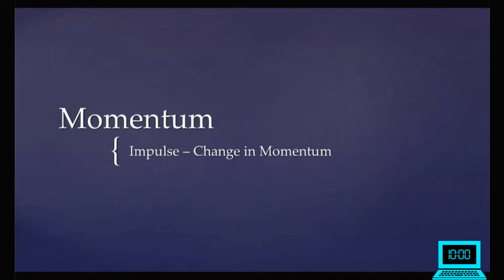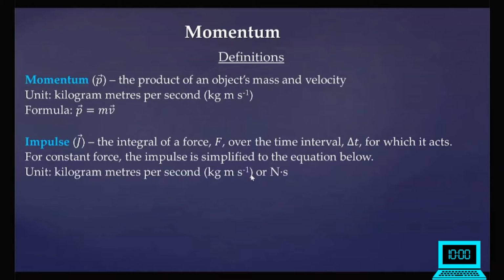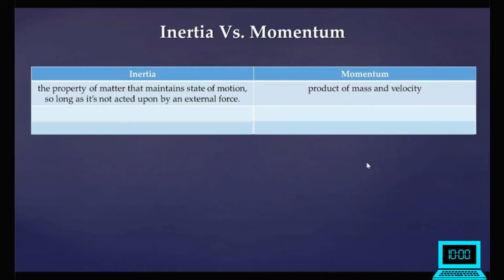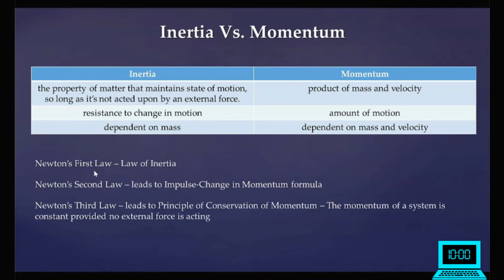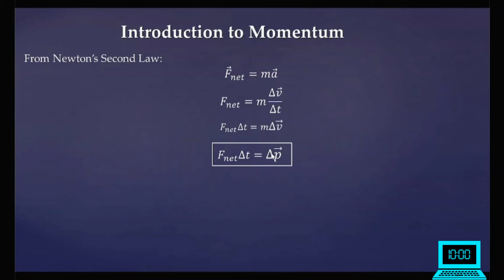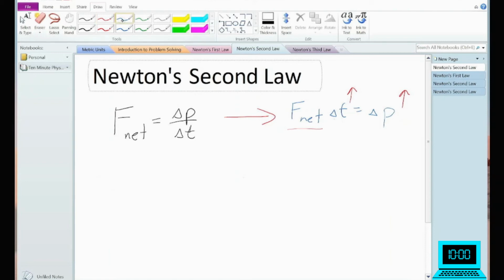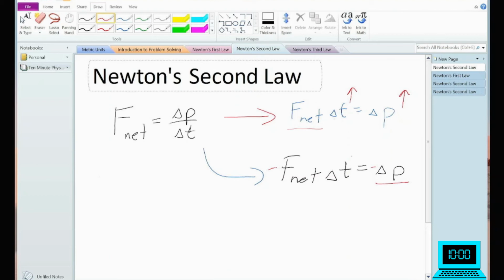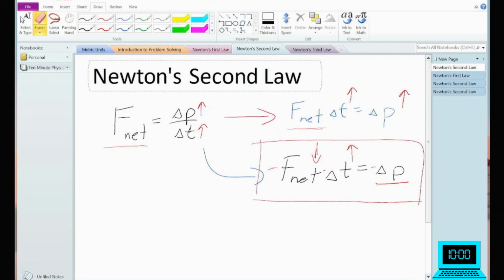Impulse - Change in Momentum | Ten Minute Physics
A closer look and clearing up of common misconceptions with Change in Momentum and how it is derived from Newton's Second Law of Motion.